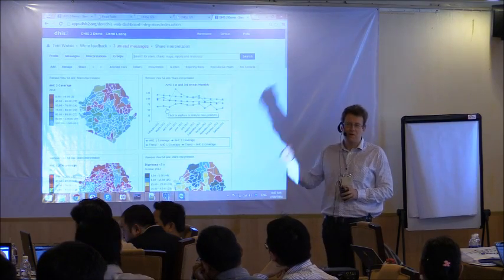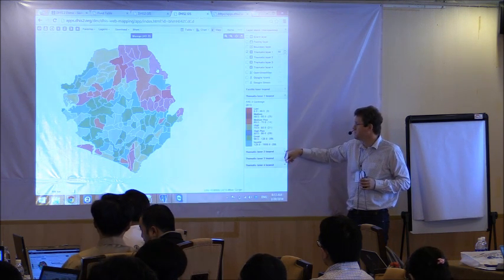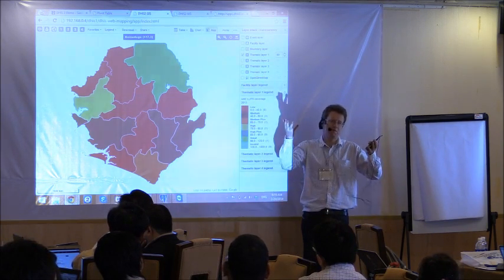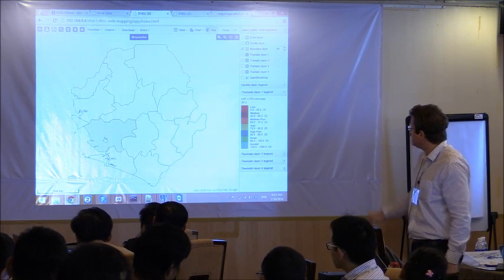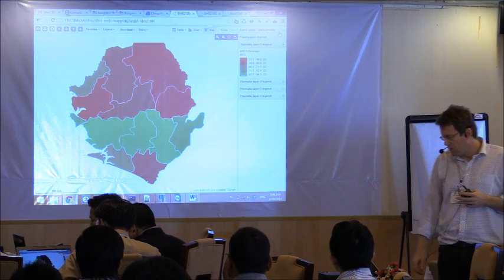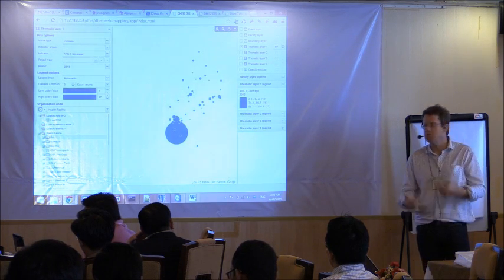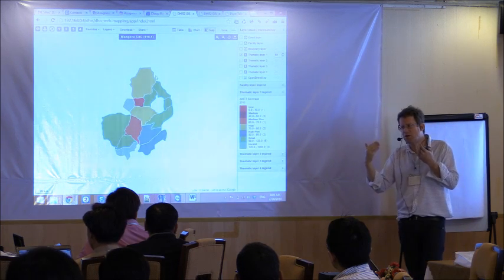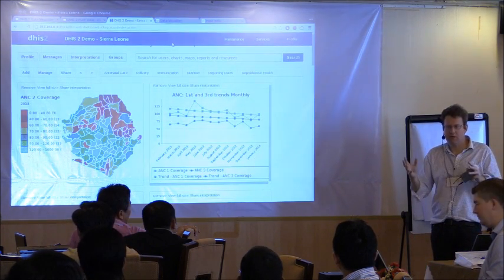Day 3 Session 3 GIS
Knut Staring runs through the GIS features